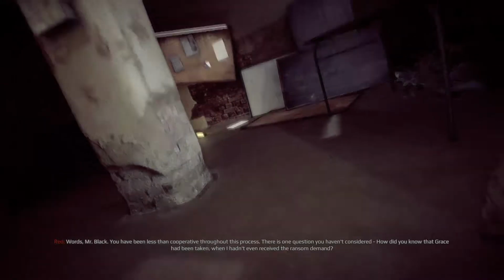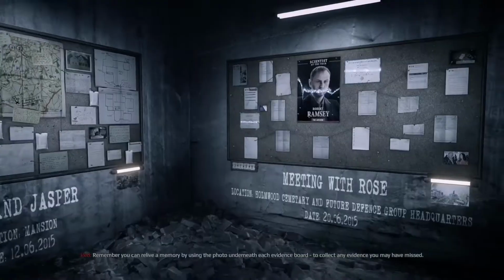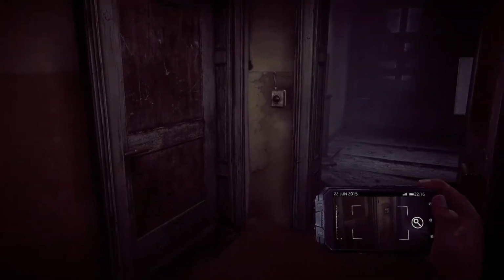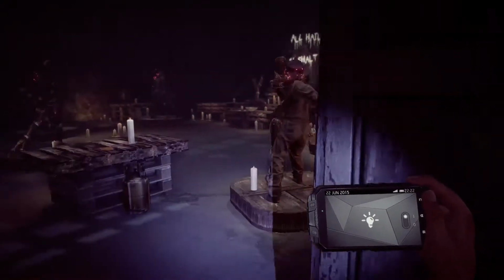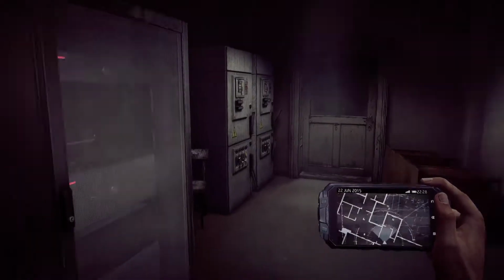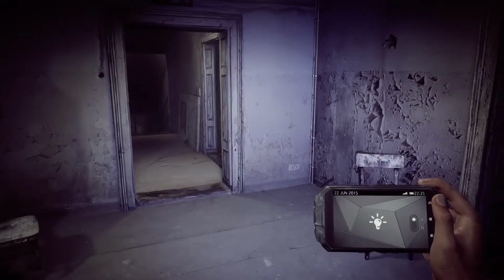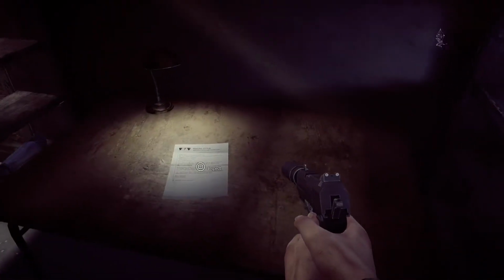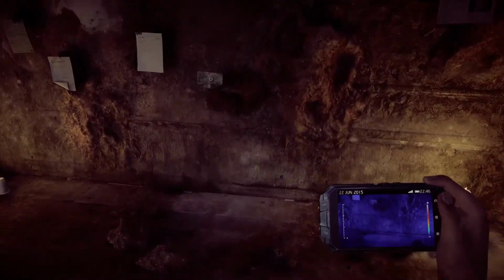GET EVEN Walkthrough Gameplay PART 10 - The Puppet Master (PS4 Pro)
Black - an ice-cold mercenary and hired gun - awakes in a mysterious old asylum with no memory of his past.
Under the guidance of his anonymous captor, ‘Red’, Black embarks on a form of treatment, facilitated by a unique technology - a headset that allows the user to relive their memories and experience them again in the present.
And so Black tries to remember.
With the help of the ‘Pandora’ headset, he travels into the depths of his own mind to explore the truth behind the only thing he can remember: the rescue attempt of a teenage girl with a bomb strapped to her chest.